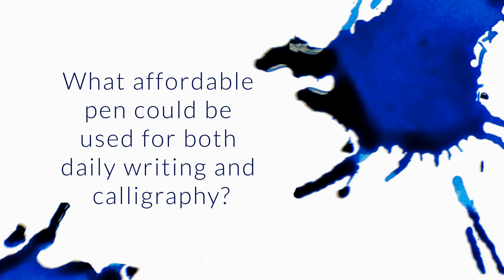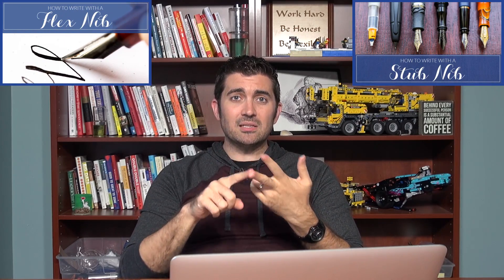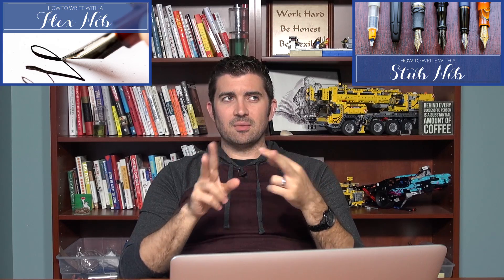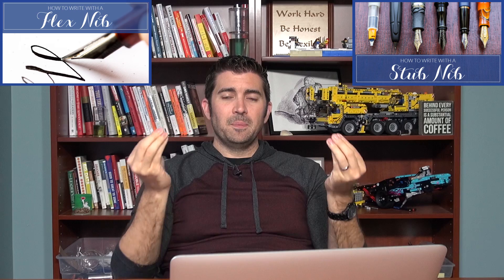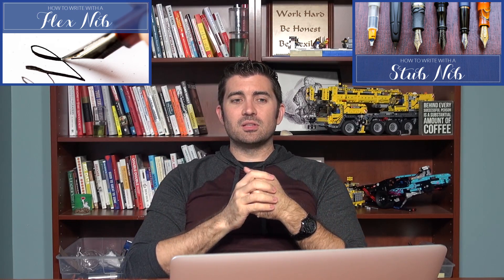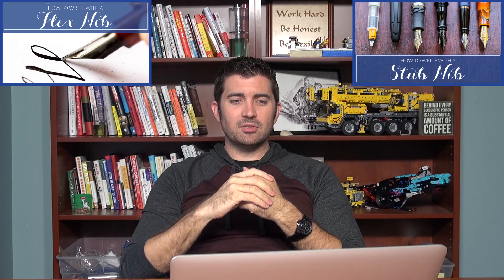What Affordable Pen Could Be Used For Both Daily Writing And Calligraphy? - Q&A Slices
Which fountain pen under 100 is the most well rounded for daily use for writing and pseudo calligraphy?

the 1.1mm stub nib can really work as an everyday pen and faux calligraphy if you want it all in one nib
Lamy Safari/Al-Star w/ 1.1
Jinhao or Noodler's Ahab with a Goulet 1.1
Ahab can give you flex, work as a regular nib (unflexed) and throw a 1.1 nib on there to get a bit of everything
flex and stubs are different, I have videos on both